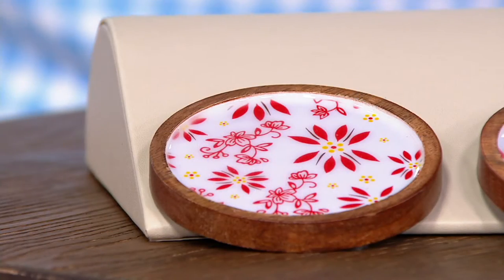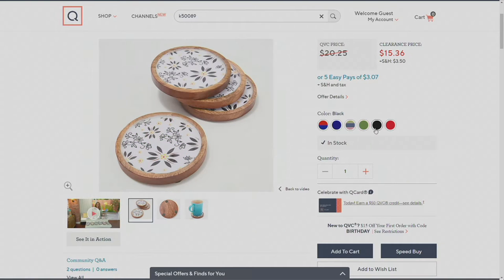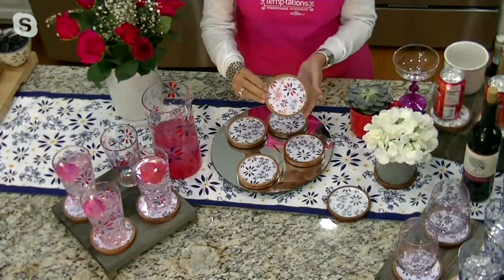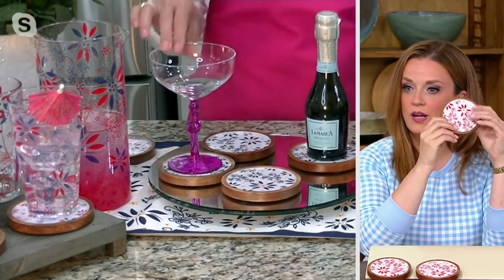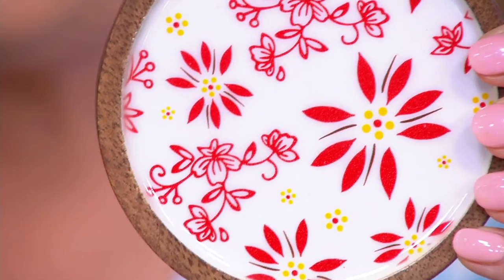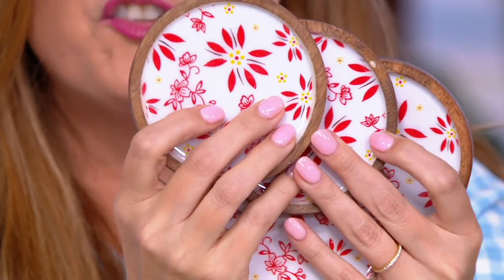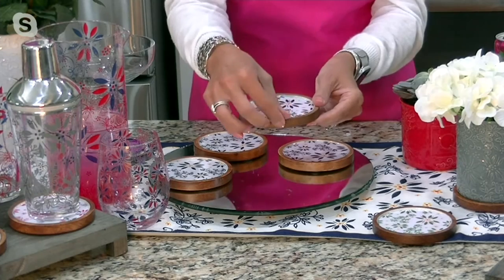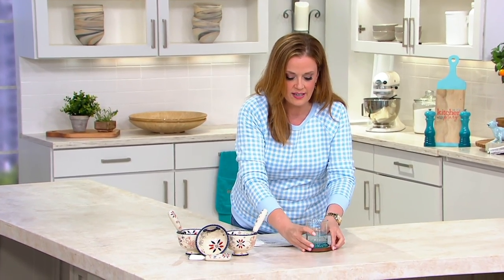Temp-tations Set of 4 Classic Print Round Wood Coasters on QVC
Temp-tations Set of 4 Classic Print Round Wood Coasters

You won't have to ask anyone twice to use a coaster with this stylish set. From Temp-tations&reg; Ovenware.